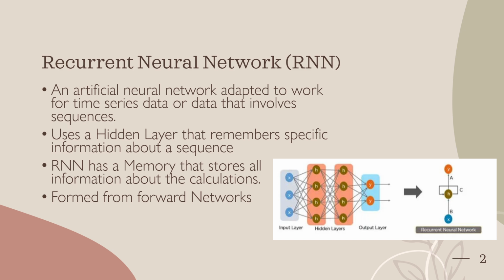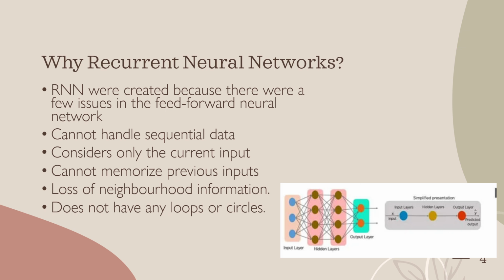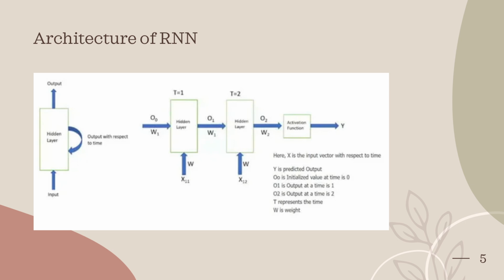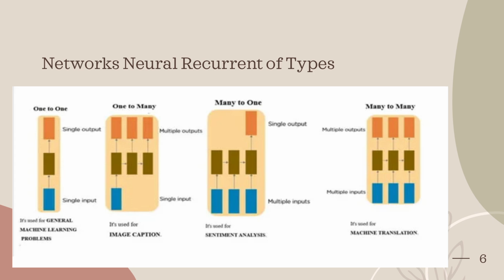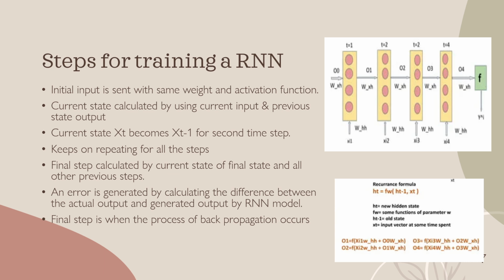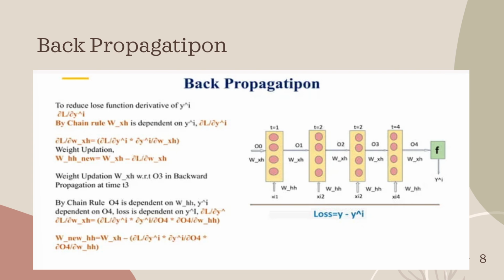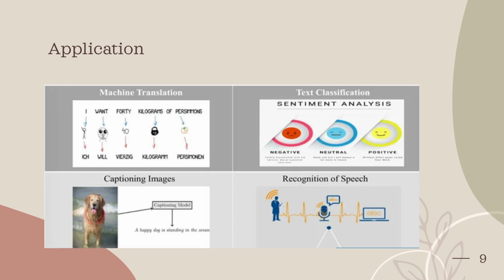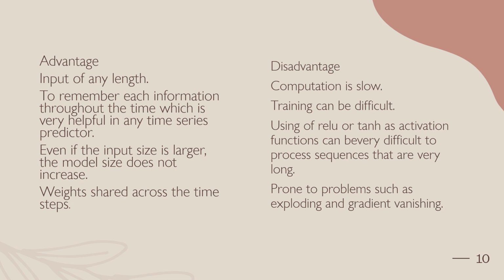PPT on Recurrent Neural Network | Machin Learning